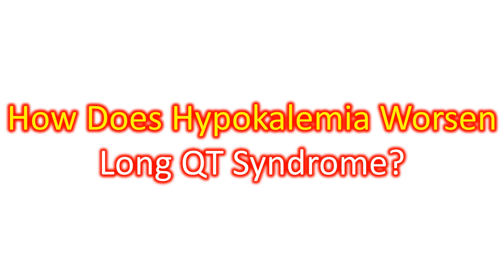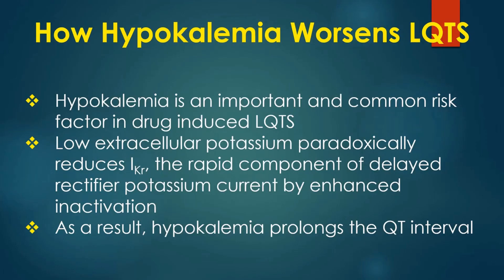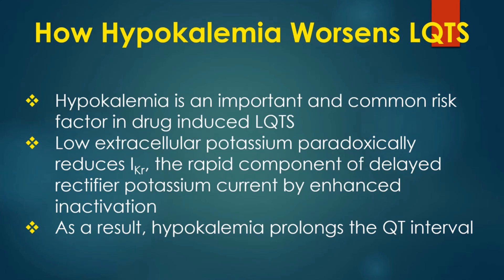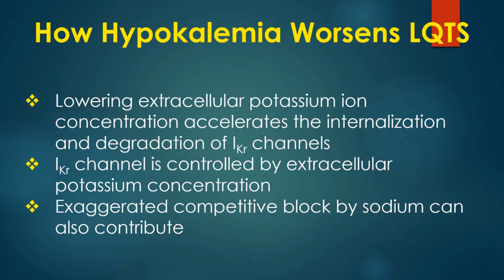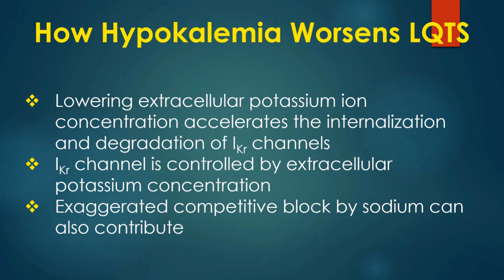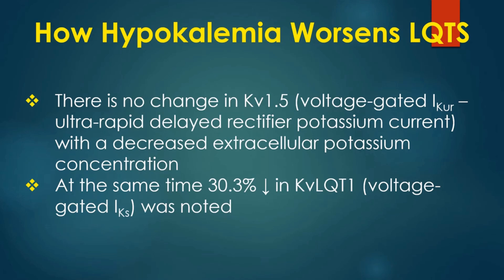How Does Hypokalemia Worsen Long QT Syndrome?